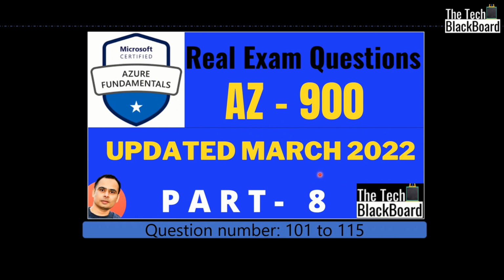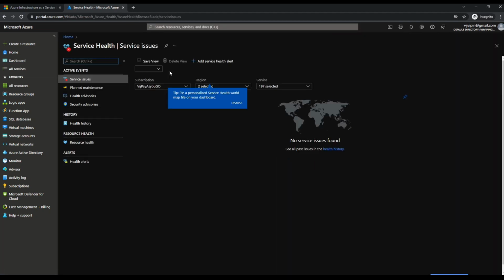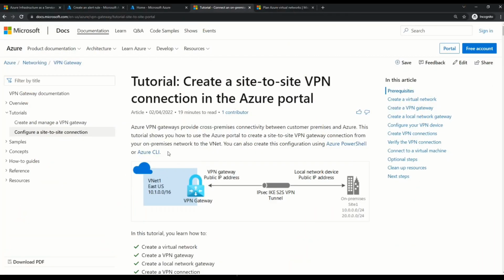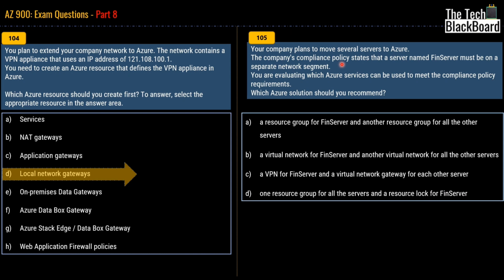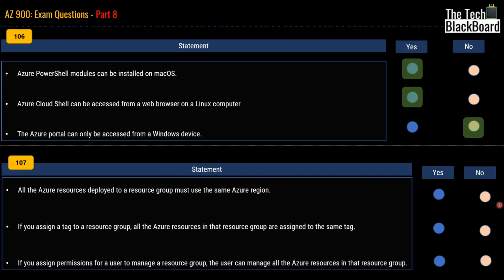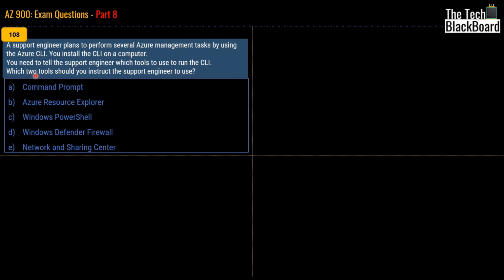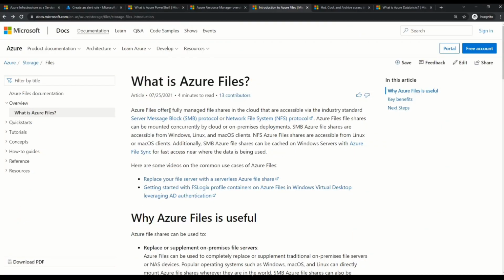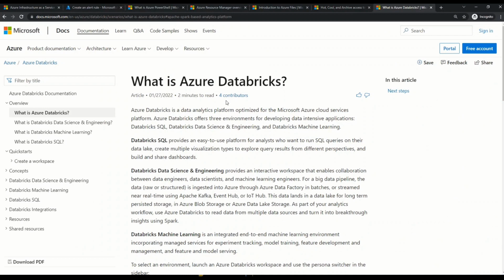AZ-900: Real exam question and answer (with explanations) : 2022 Edition - Part 8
These questions are collected from the web. Understanding the explanations and justification is the key to clearing this AZ 900 exam. Passing probability of AZ-900 goes very high after watching this video series.

This series has more parts.